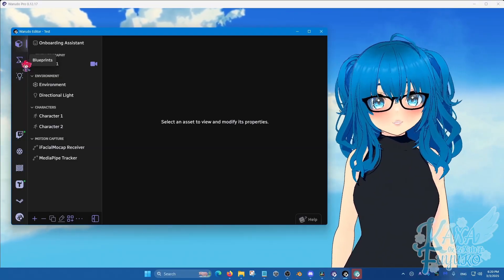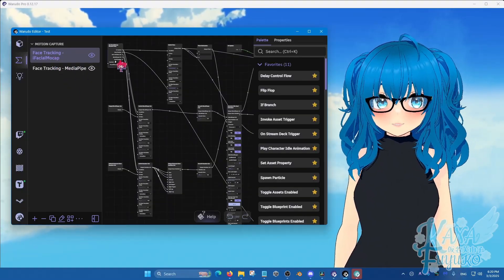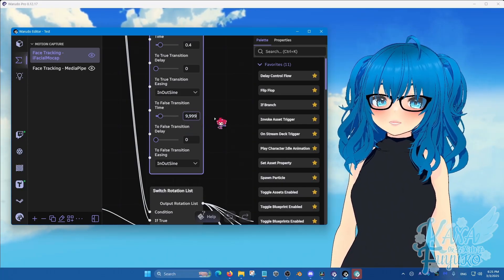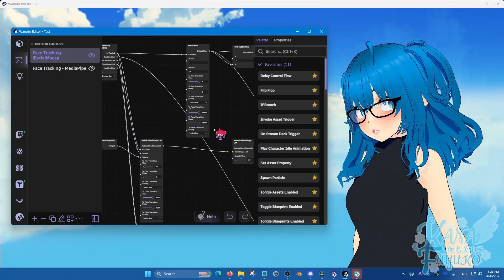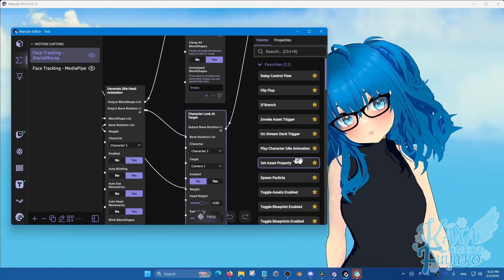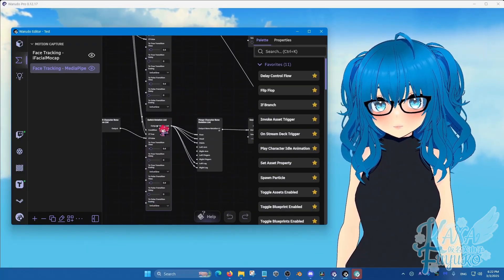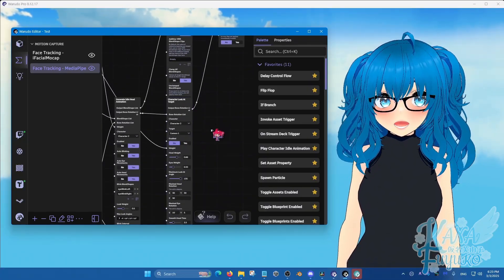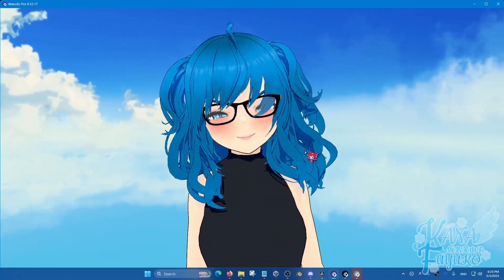How To Replicate VSeeFace Tracking Loss In Warudo!!!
In this tutorial, I'll show you how to replicate VSeeFace's tracking loss in Warudo to have a unique tracking style (Can also be used to somewhat replicate VTube Studio tracking loss when no sleep animation is used).